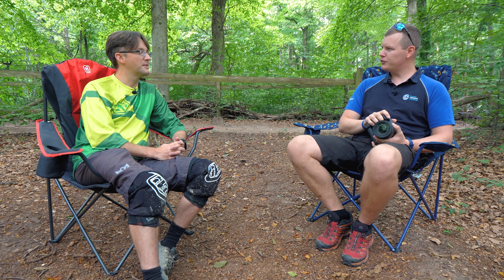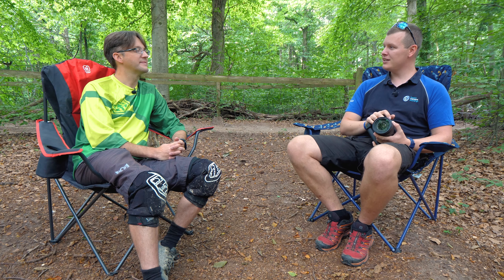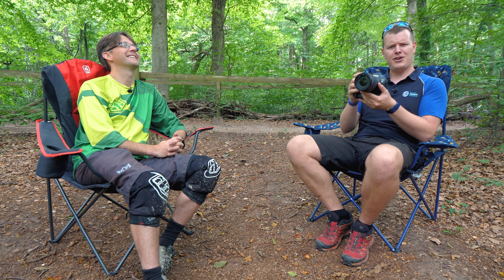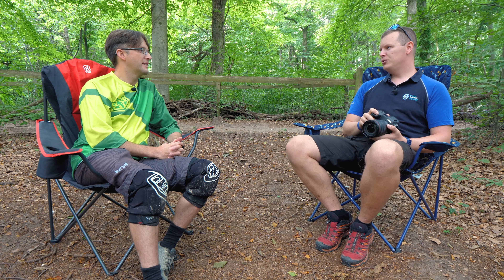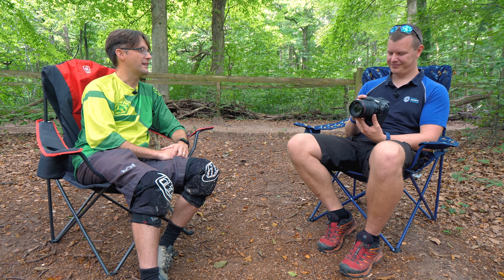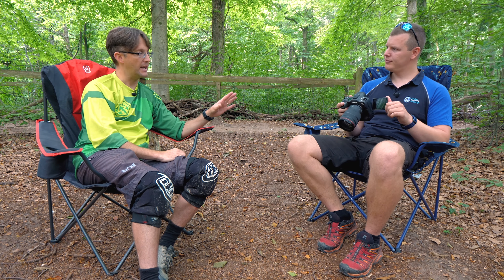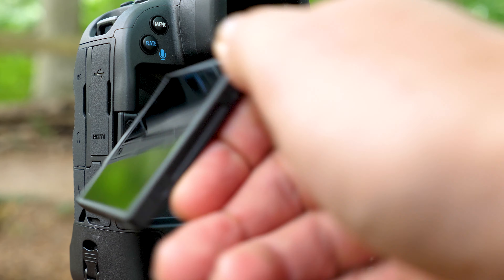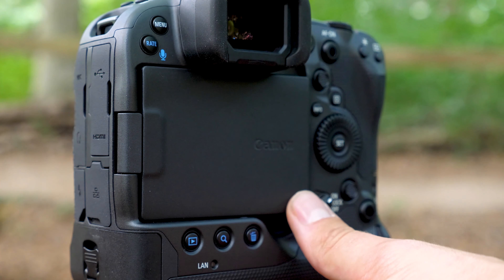Canon EOS R3 | In Depth Look with Dave Parry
Pete meets with Canon's Product Specialist Dave Parry for an in-depth look at their flagship professional mirrorless system, the Canon EOS R3. Housing a newly-developed 24-megapixel back-illuminated sensor, Canon's DIGIC X Image Processor, 30fps continuous shooting with both AF and AE, 4K video, 6K internal RAW video recording plus so much. Pete heads to a local Mountain Bike track to put it through its paces.

00:00 Intro
01:07 Who's it for
03:33 The Sensor
05:40 High-Speed Shooting
06:39 Why we are here
07:24 The Viewfinder (Eye Detection)
10:18 Vehicle Tracking
12:10 Video Recording (6K)
14:00 Connectivity
15:12 Hot Shoe Connection
16:35 Low Light Shooting
17:53 Time to Ride
18:10 Sample Footage/Stills
19:51 Outro